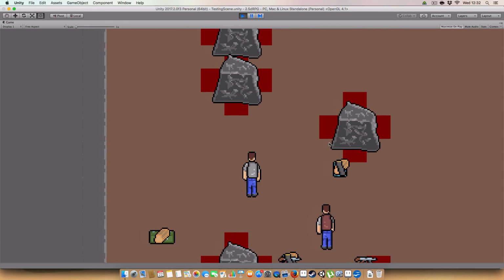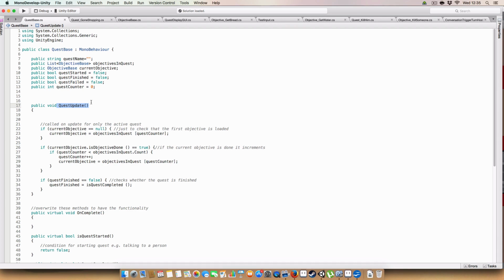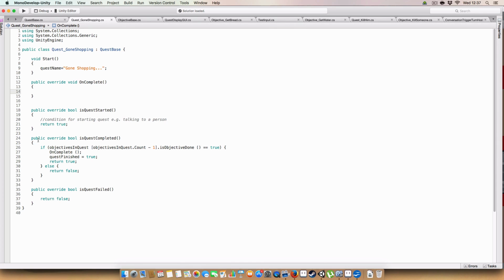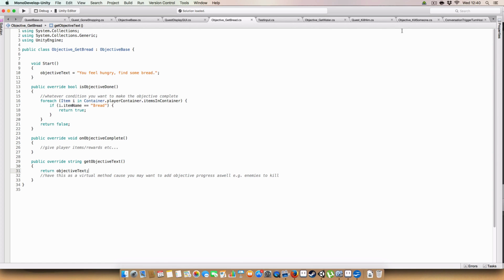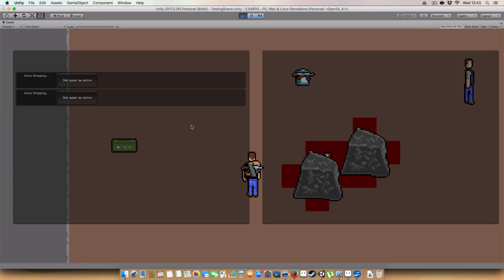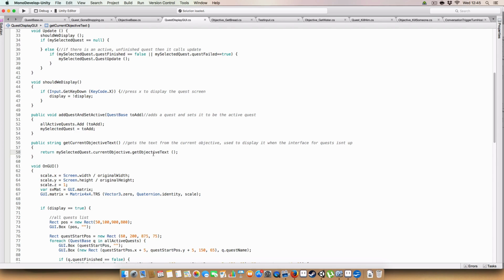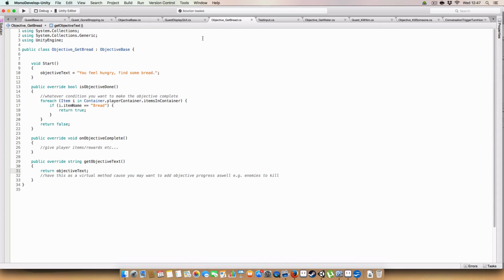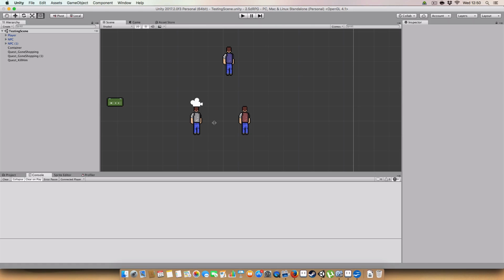Lets Make a 2.5D RPG in Unity - Quest Basics (Finding Items, Killing NPC's)